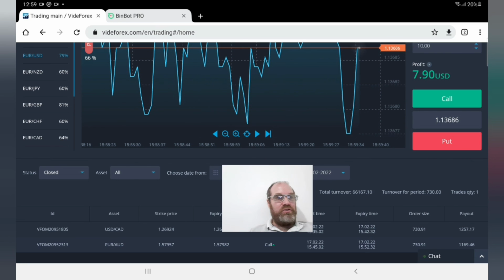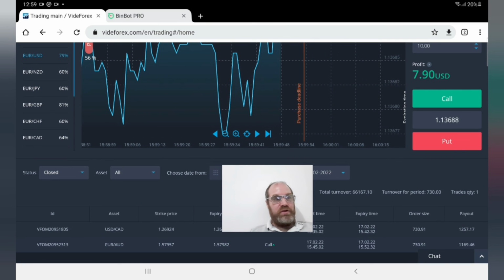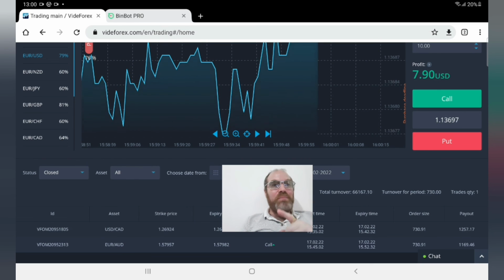This Worldwide FreeBinary Options Robot Made Me 962 Dollar💰🤑